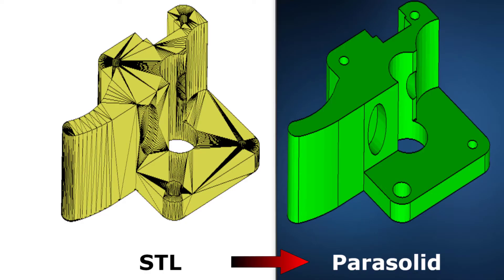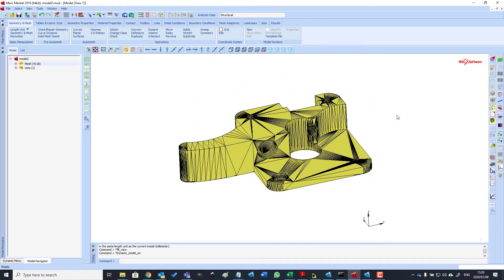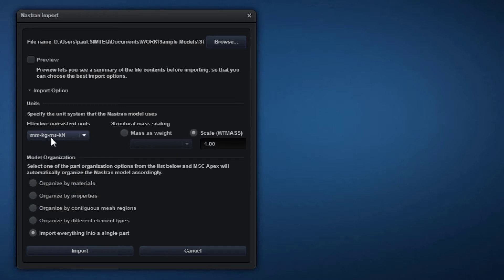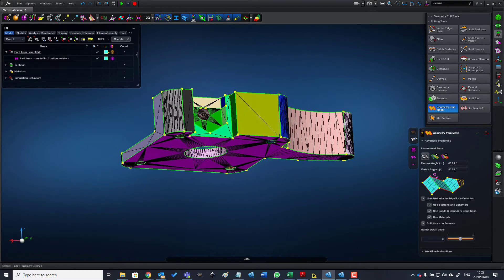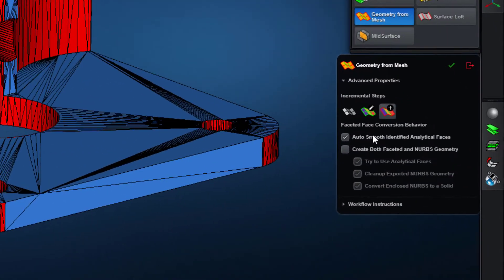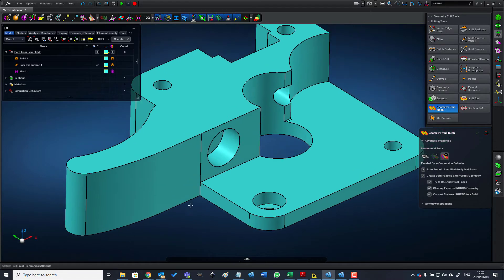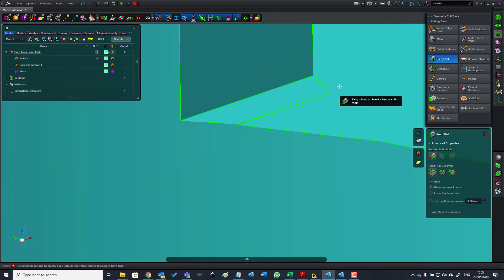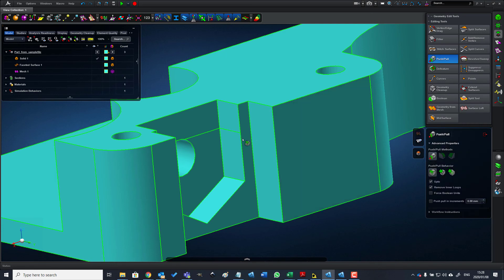How to convert an STL file to Parasolid (solid geometry)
Edit 2020-July-13: Mentat is no longer required to convert the STL into a mesh. The STL can now directly be imported into MSC Apex.
In this video you will see the few simple steps required to create complex but solid geometry (Parasolid format) from an STL (or mesh) file using Mentat and MSC Apex.